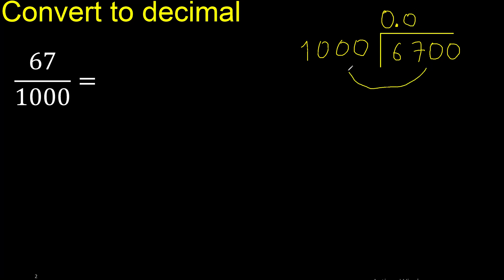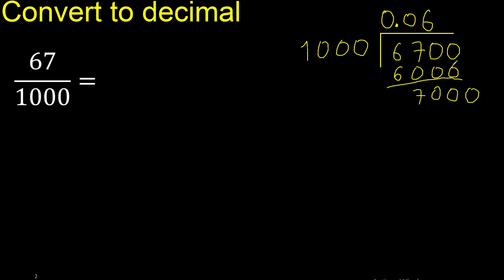Convert 67/1000 to decimal . How To Convert Decimals to Fractions